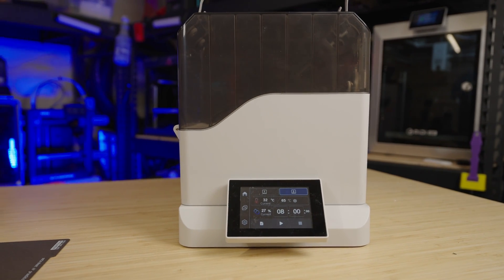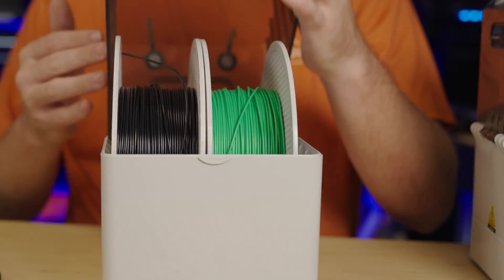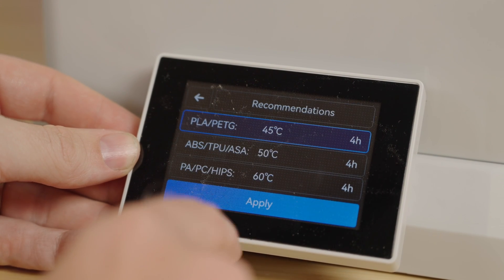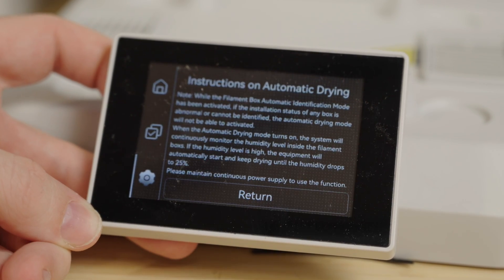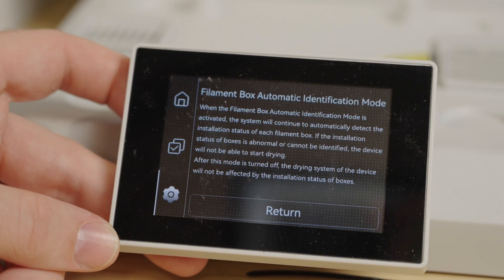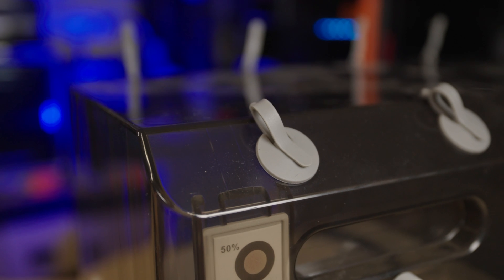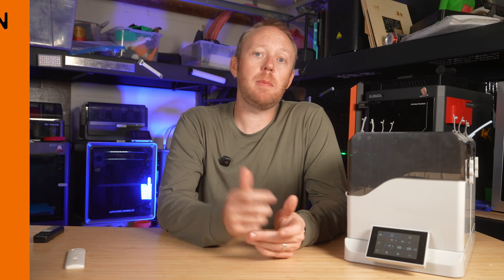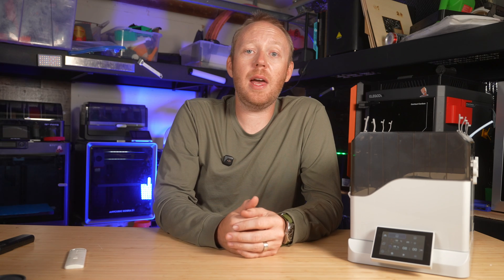Is This the Ultimate Filament Dryer… or Overkill?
The Chitu Filapartner E1 isn’t your average filament dryer — it can dry, seal, and even store your filament all in one setup. With room for four rolls, dual temperature zones, auto humidity control, and swappable storage boxes, it packs in more features than most people will ever use. But does all that actually make sense for the average 3D printer user? In this video, I put it to the test and see if this $149 dryer really does more than you think.

⭐️Chitu Filpartner E1 Drier
⭐️Extra Boxes